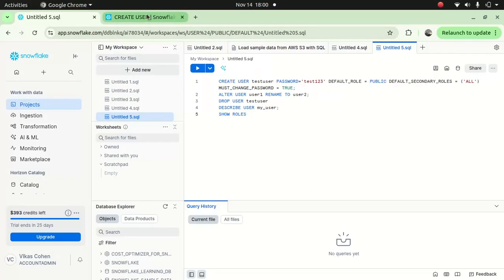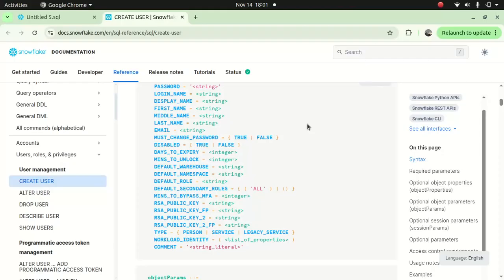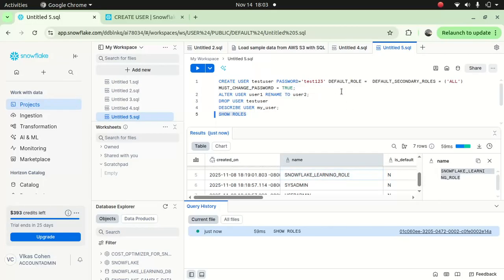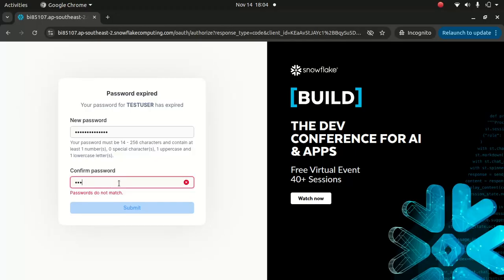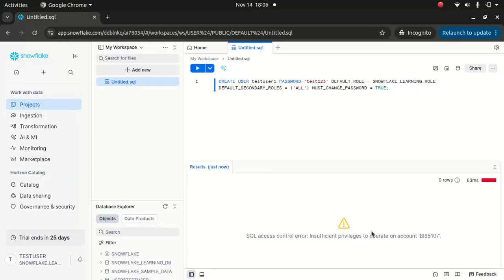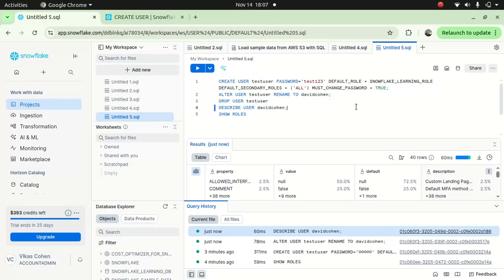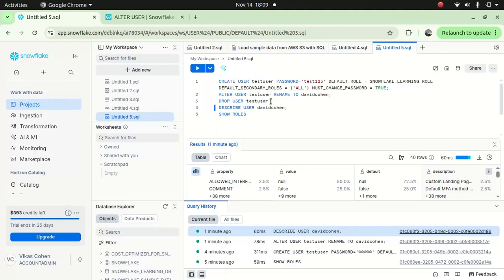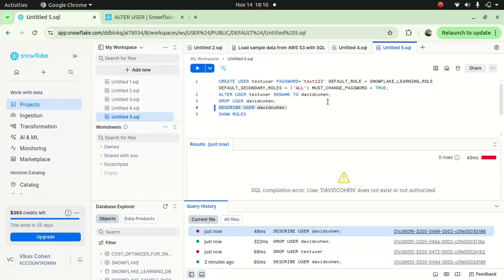Create users in Snowflake